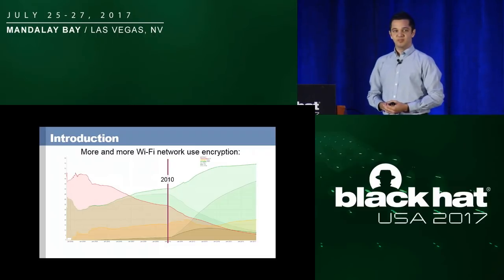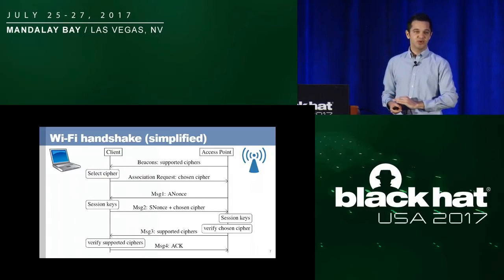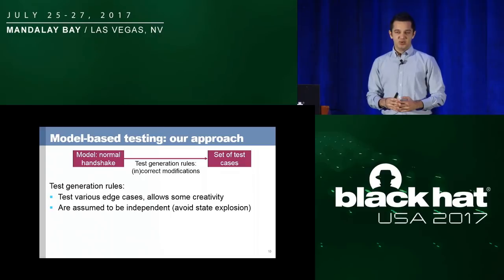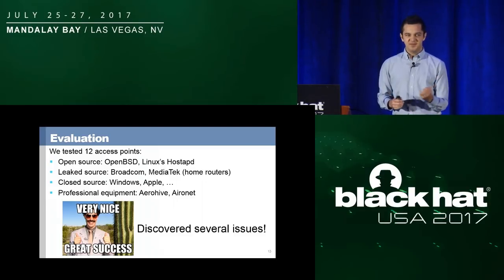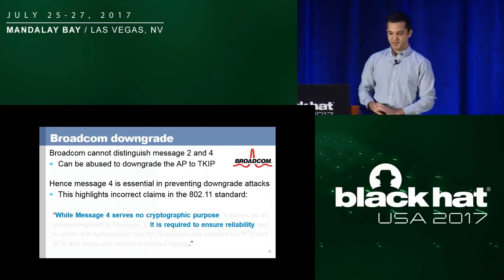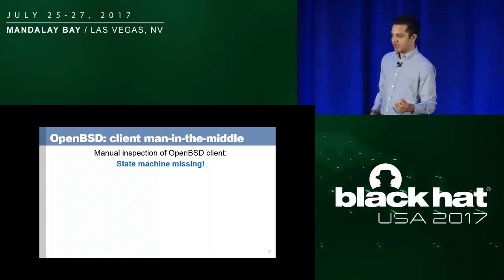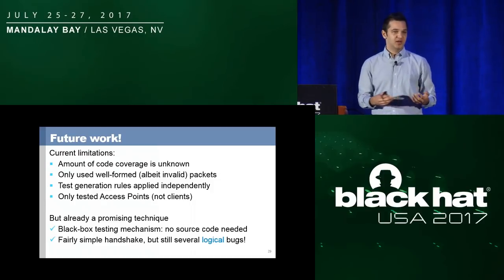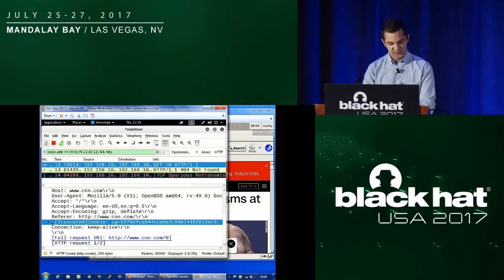WiFuzz: Detecting and Exploiting Logical Flaws in the Wi-Fi Cryptographic Handshake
In this talk we show how to detect and abuse logical flaws in implementations of this handshake.Our goal is not to detect common programming errors such as buffer overflows or double frees, but to detect logical vulnerabilities.

By Mathy Vanhoef